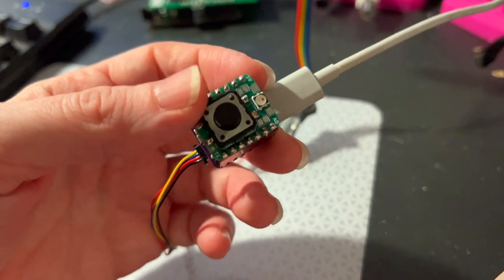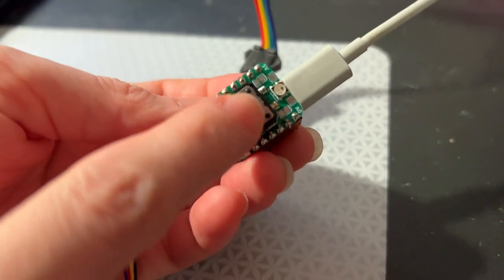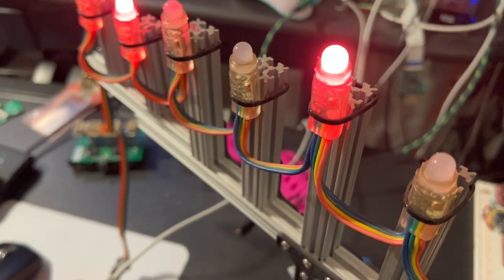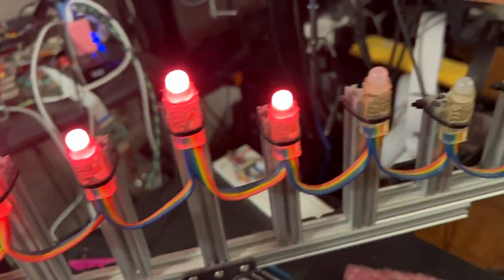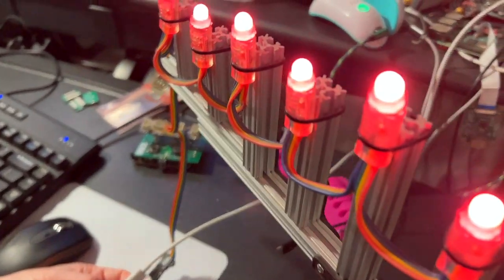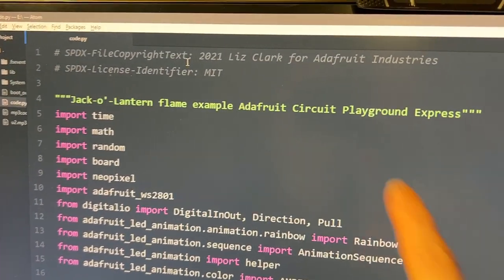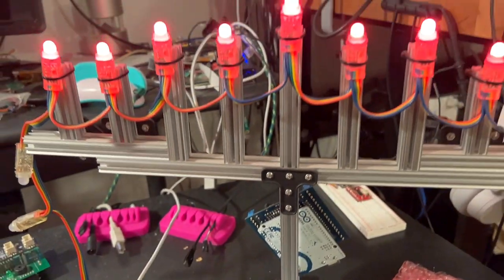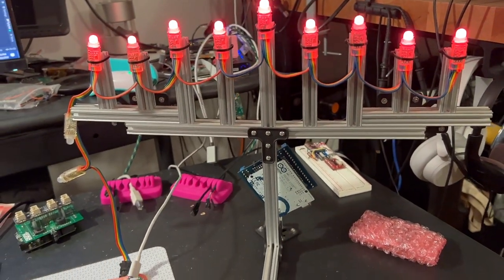have a happy hannukah with a circuitpython menorah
we spent this evening updating this cute menorah project we've had for over a decade, from an Arduino UNO to run on a RP2040 QT Py board with our prototype "IoT Button BFF" board to increment through the nights. we used PaintYourDragons' LED candle flicker code from this halloween project and sorta mixed it with Liz's NeoPixel menorah project from last year this project predates NeoPixels - all we had were WS2801's at the time! we think it looks pretty nice now, and its a lot more compact :)